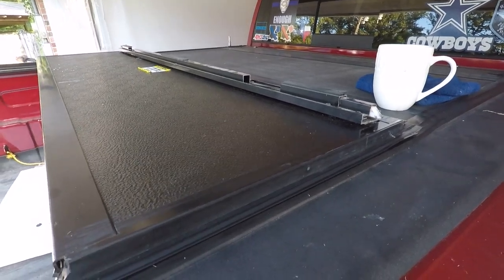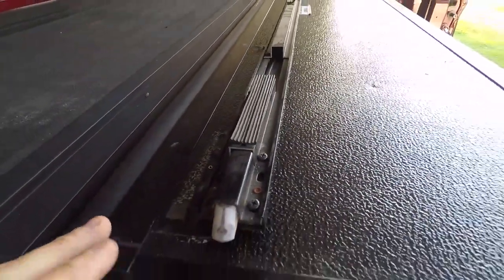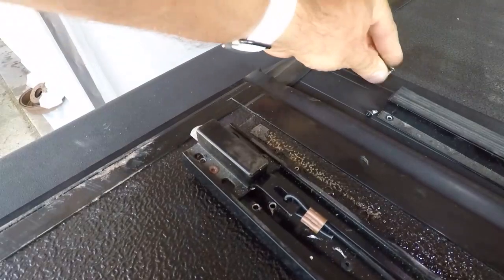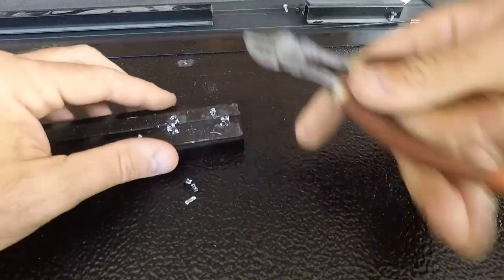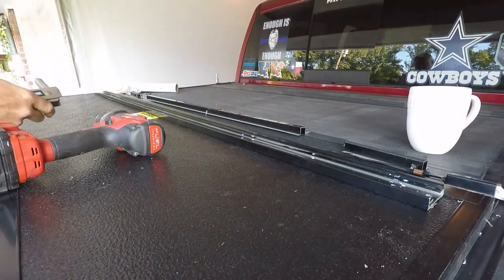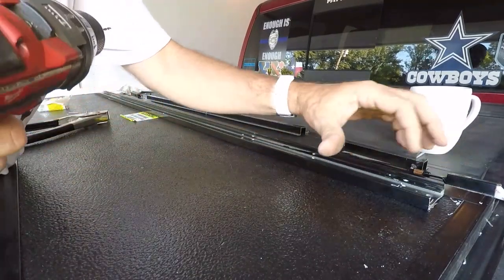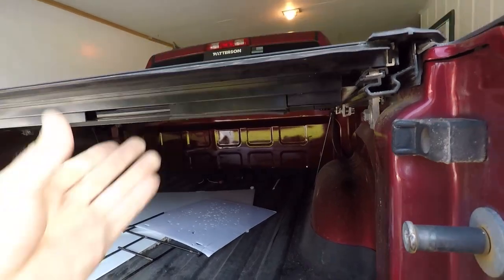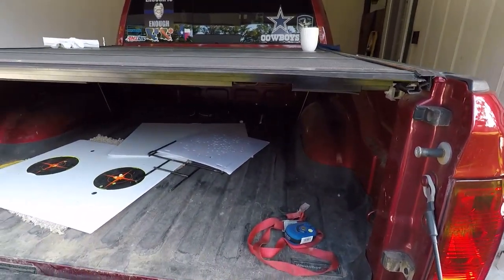Bak Flip G2 Folding Pickup Truck Bed Cover Repair